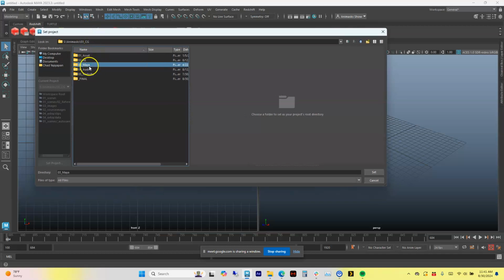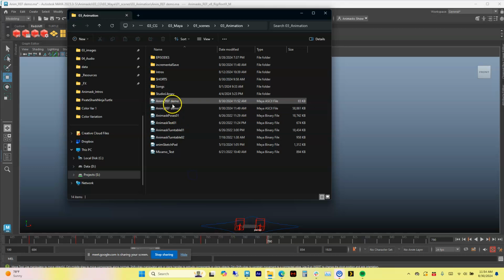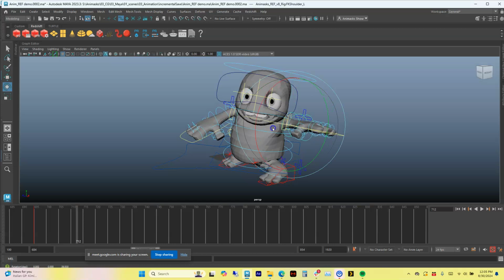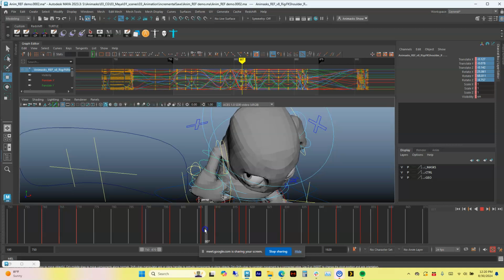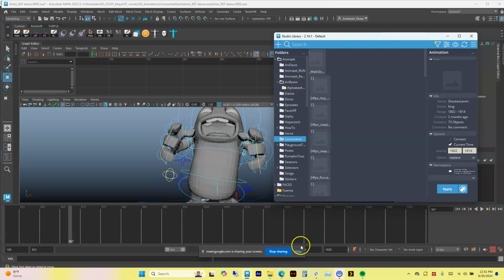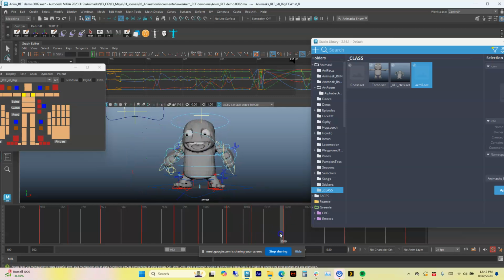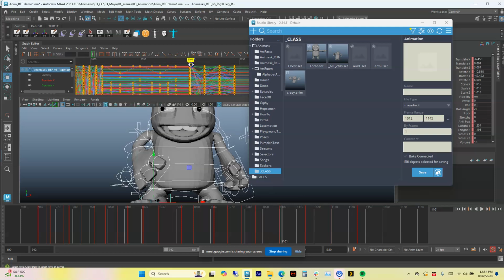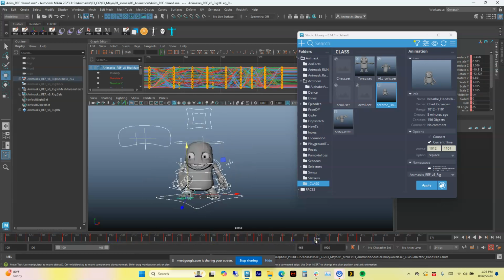Lecture0830 MiddleMouse StudioLibrary